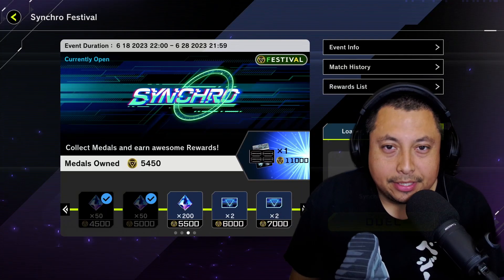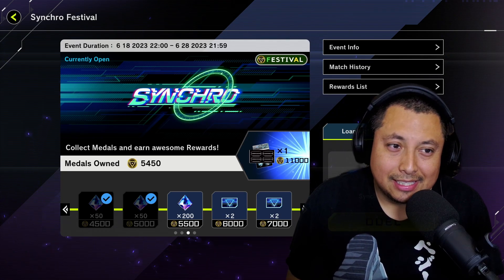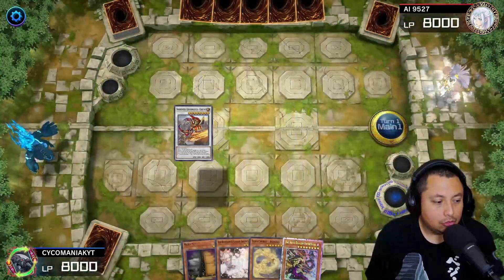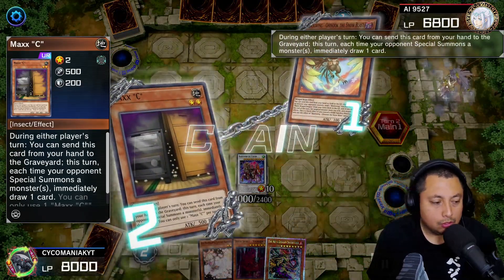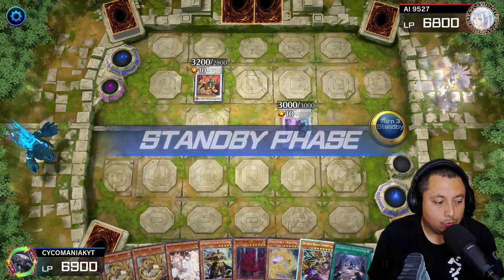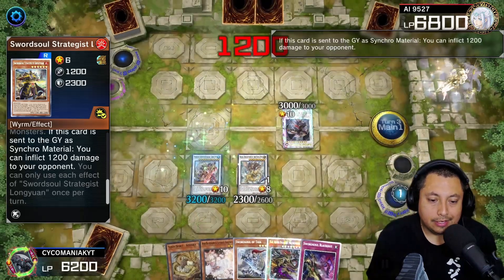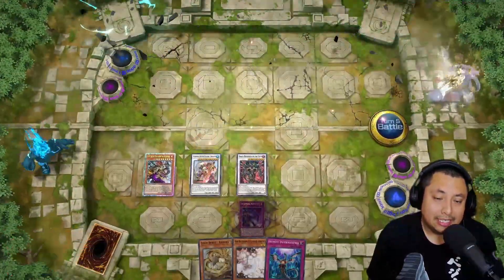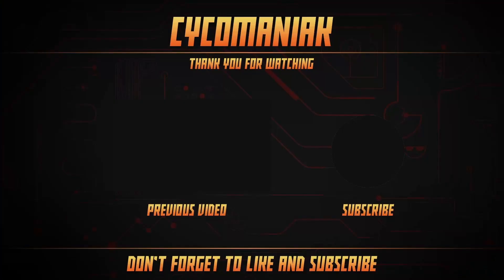SYNCHO FESTIVAL SWORDSOUL VS BLACKWING YUGIOH MASTER DUEL